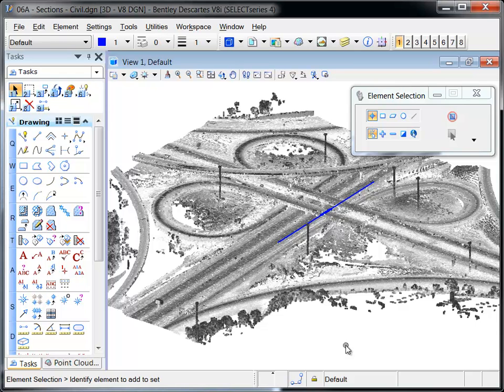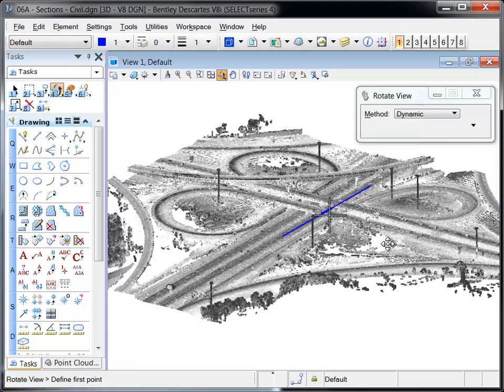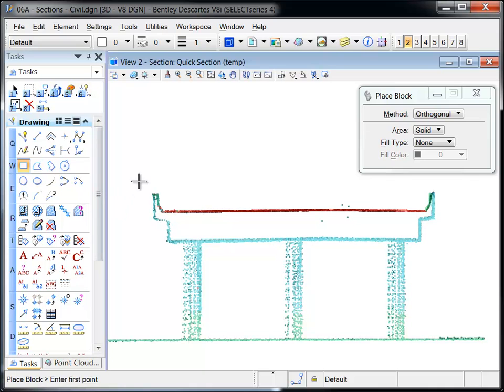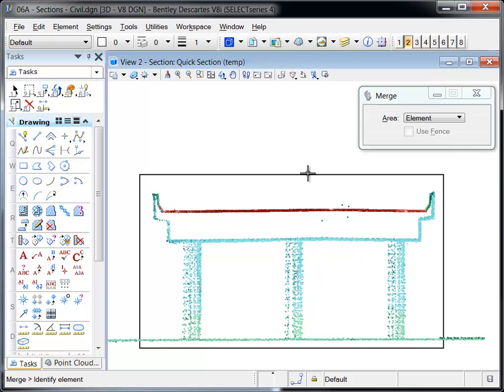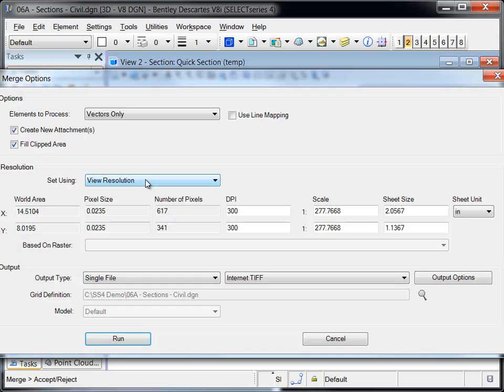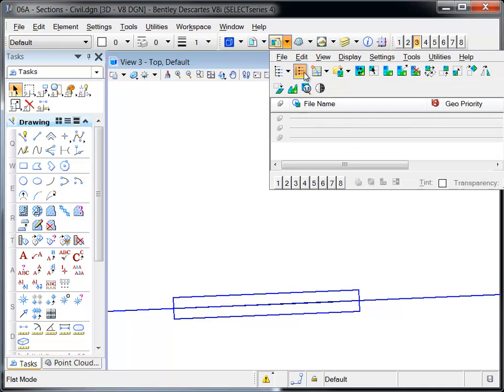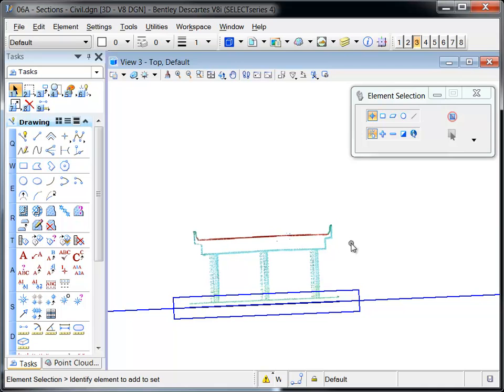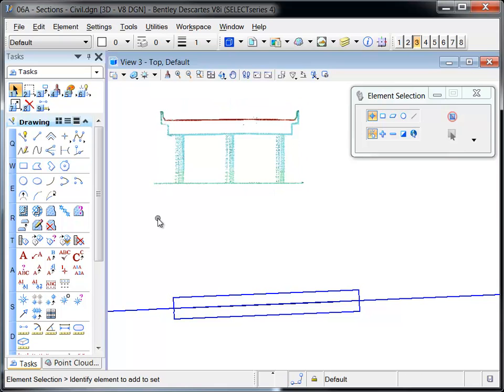Descartes SS4 - Point Clouds - Convert a point cloud to an image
By using Bentley Descartes Merge tool, you can easily convert sections of point clouds to usable images.